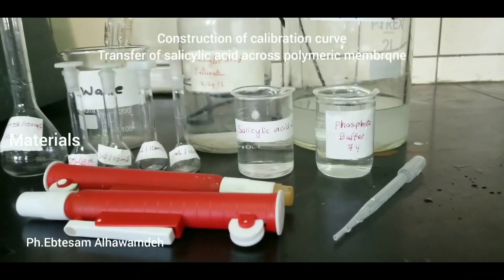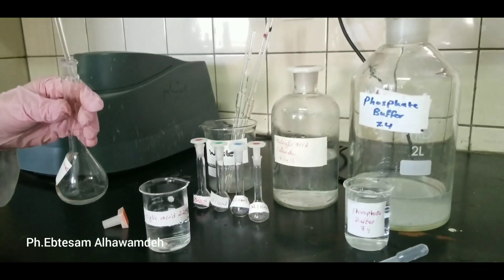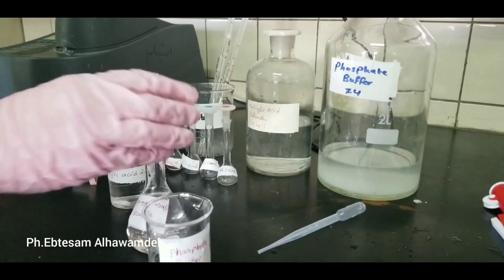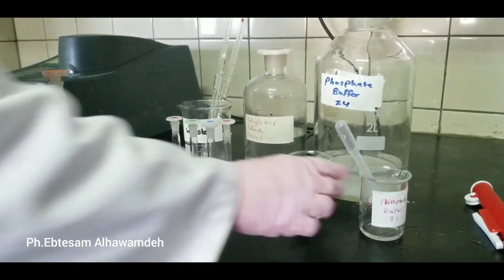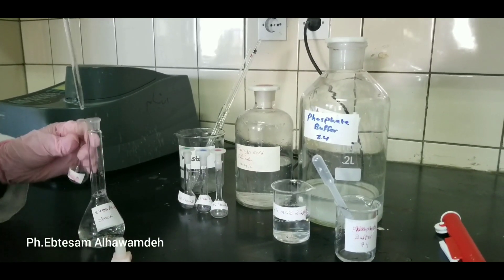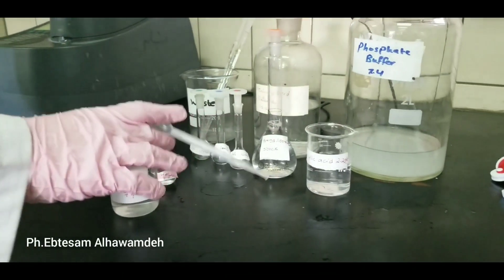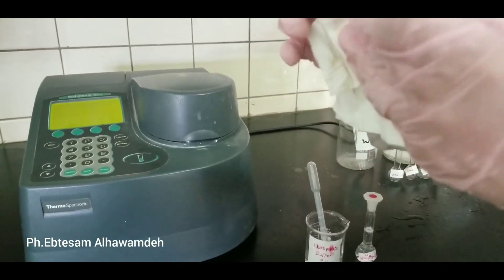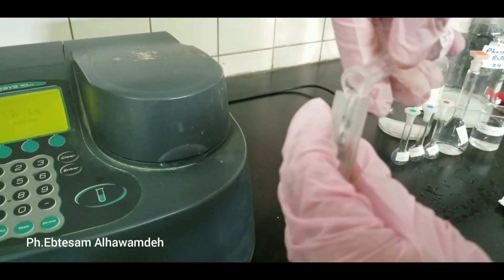calibration curve Transfer of Salicylic across polymeric membrane